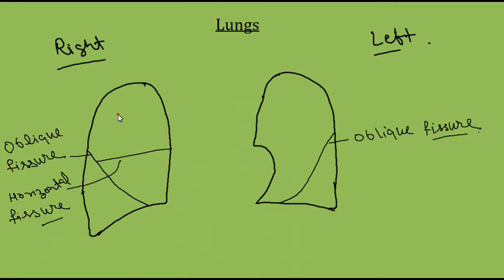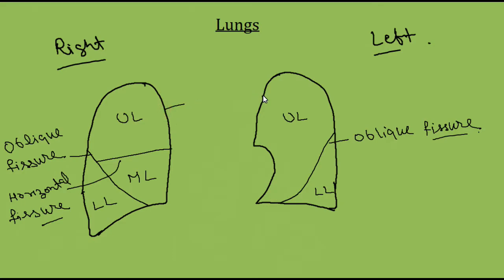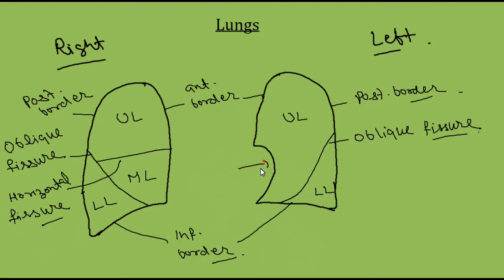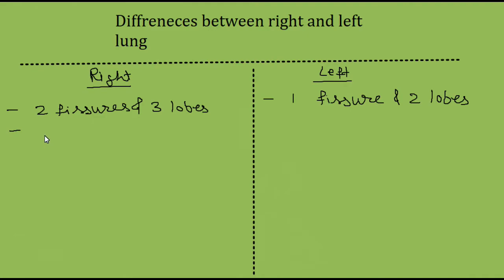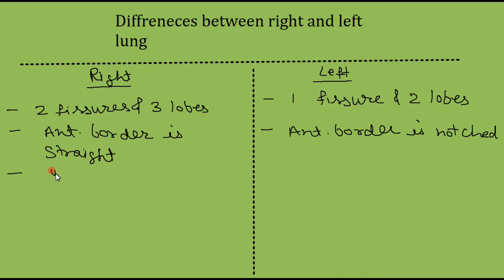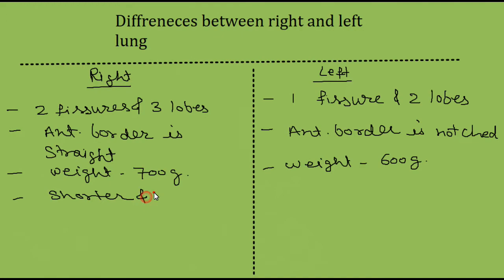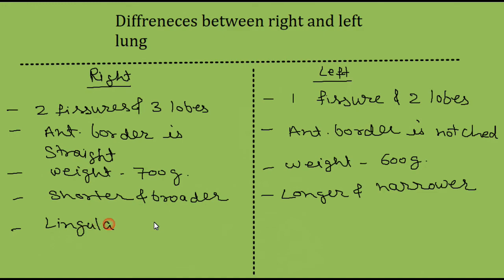Lungs Anatomy - External features [World of Anatomy]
In this video, you will learn the External features of the lungs...